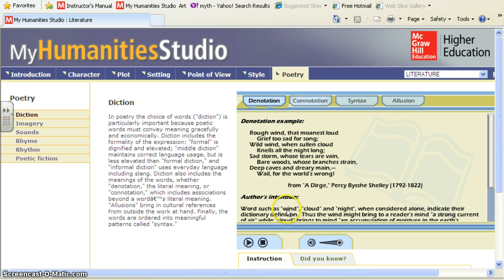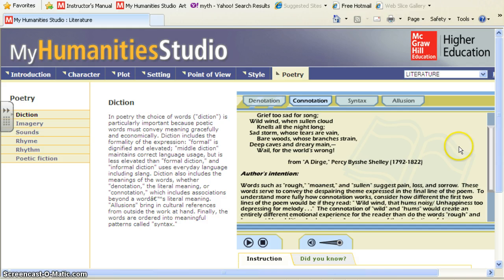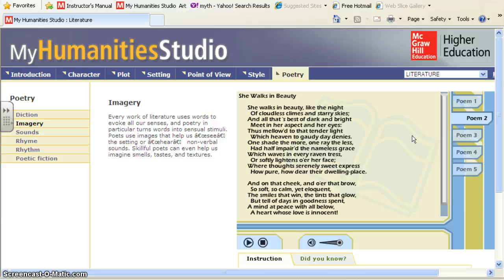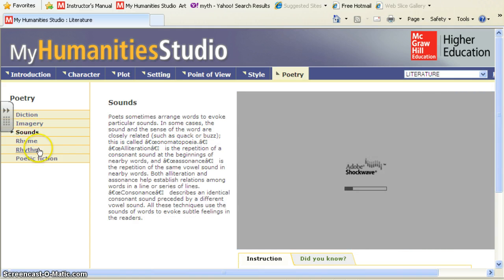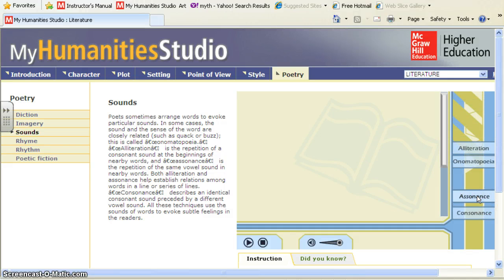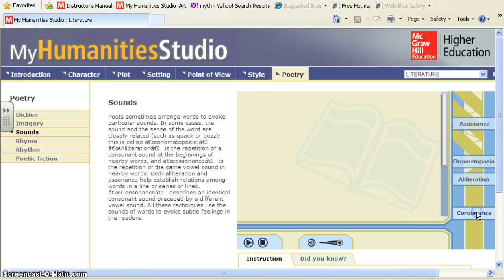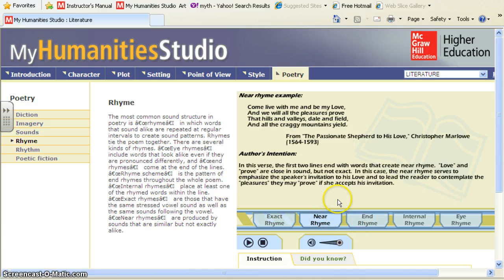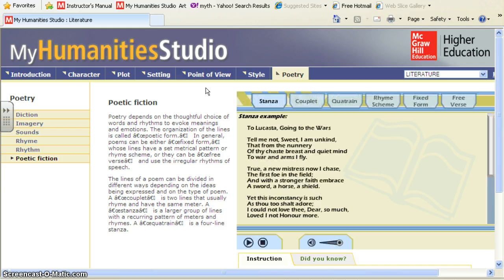HUM 101 Duncan Unit 6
Mrs. Duncan's video presentation on some poetry terms from ch. 7